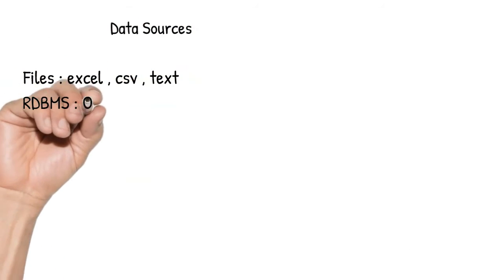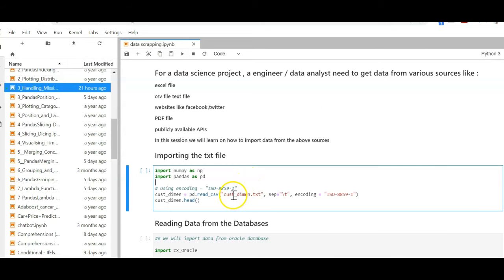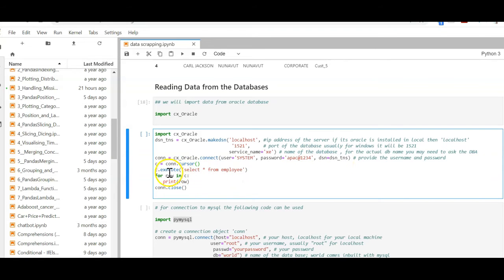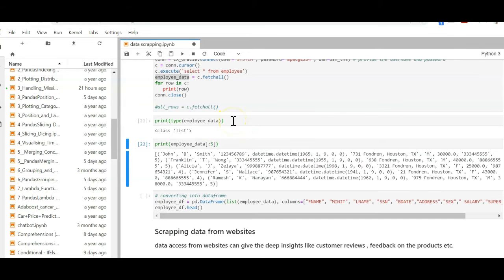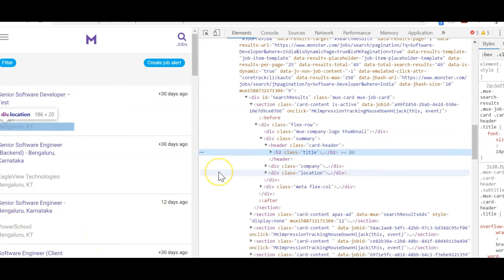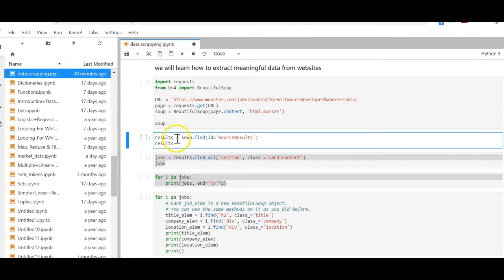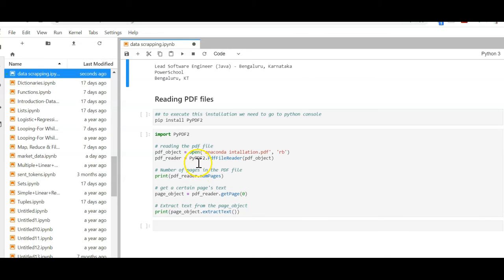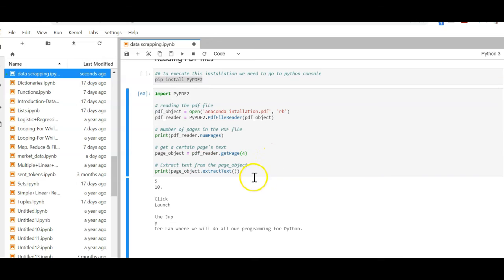33 introduction to data extraction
33 introduction to data extraction